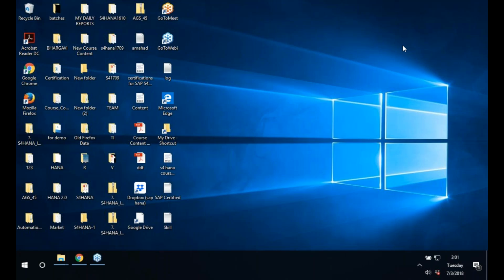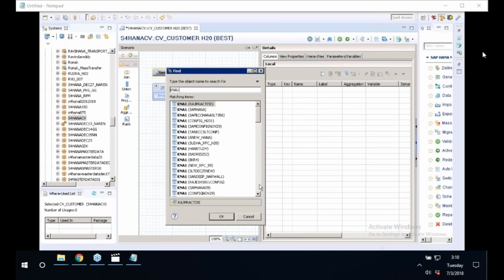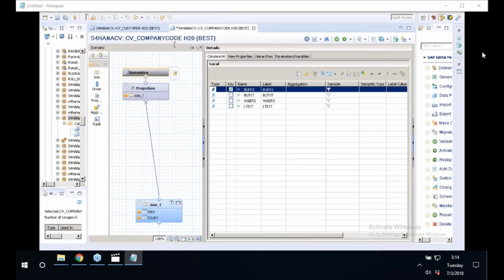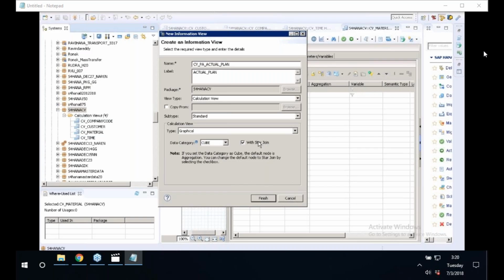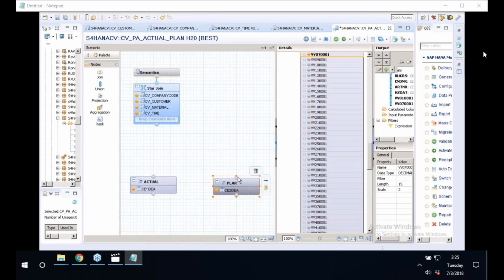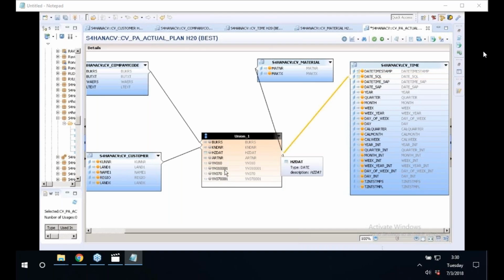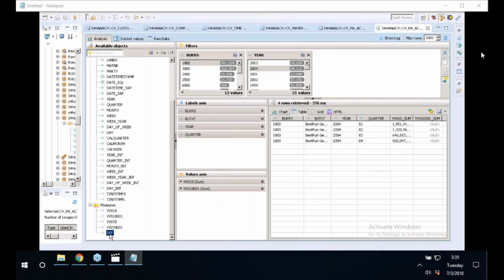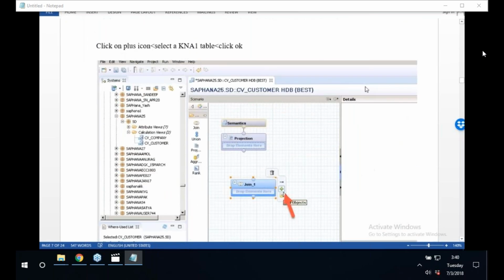SAP S4 HANA STUDIO CV PA ACTUAL PLAN 7